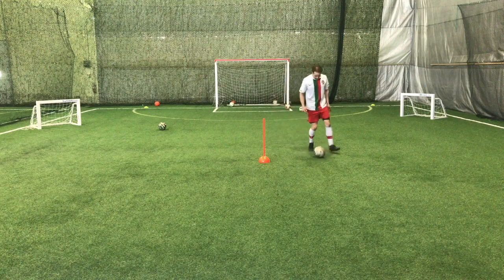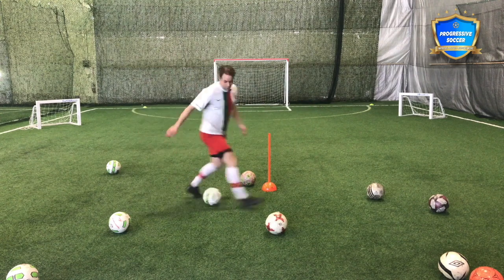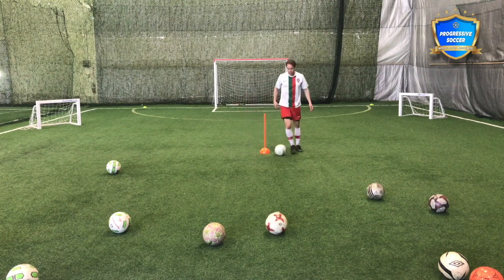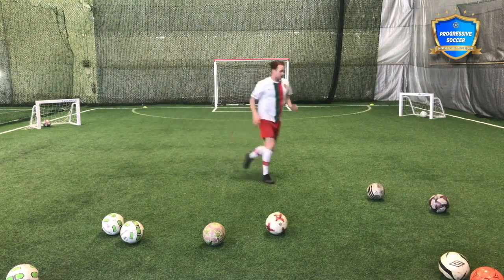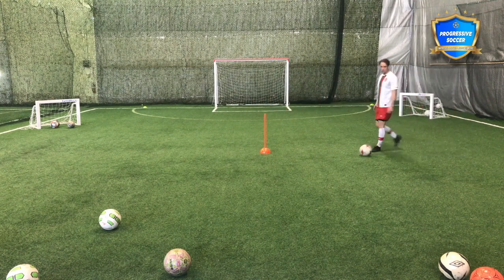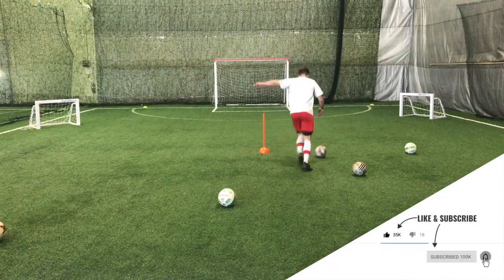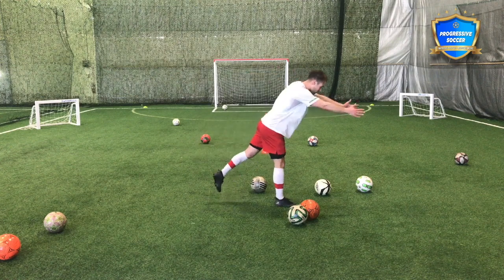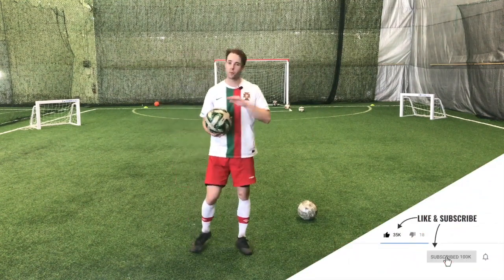Fancy Soccer Skills are DESTROYING your Game! Start Doing This in 2023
Why fancy soccer skills are destroying your game. Start mastering these 9 soccer skills to improve faster & achieve more in the beautiful game in 2023.

Are you tired of spending hours trying to master fancy soccer skills only to find that they're not helping your game at all? Well, I have some great news for you - it's time to start doing things differently!

In this video, I'll be talking about why fancy soccer skills are actually destroying your game, and what you can do to start playing like a pro. I know that you're all eager to become better at soccer, and that's exactly what we're going to do together.

Don't worry, I'm not going to tell you to stop having fun or being creative on the field. But I will share with you the secret to becoming a successful soccer player, and that's by focusing on the basics. Yes, the basics! These are the core skills and techniques that every soccer player needs to master in order to improve their game.

So, if you're ready to take your game to the next level, join me in this video and let's get started! We'll be covering the fundamentals of soccer, and I'll be sharing some tips and tricks on how to develop these skills in your own training. You'll be amazed at how quickly your game will improve once you start doing this.

Let's leave those fancy soccer skills behind and start building a solid foundation for your game. Trust me, you won't regret it. So, lace up those cleats, grab your ball, and let's get started on this journey to becoming a pro soccer player!

Coach Dylan
Progressive Soccer